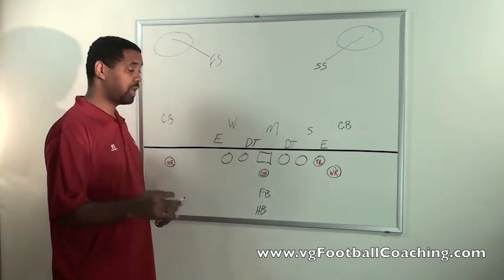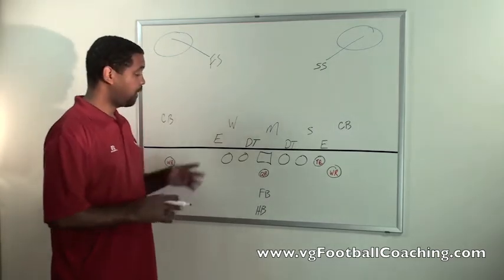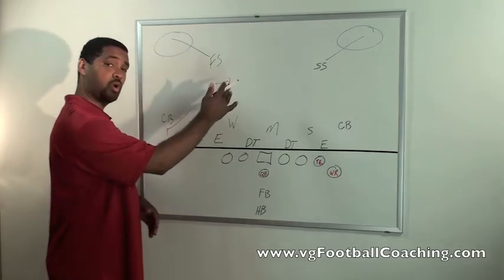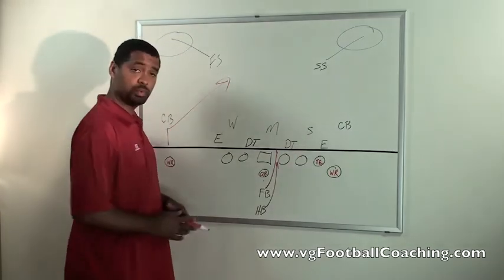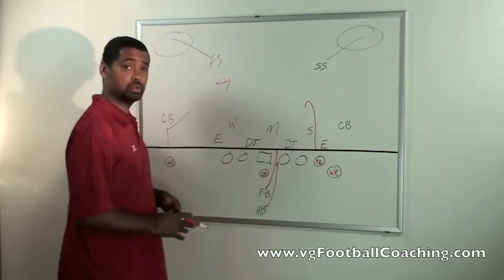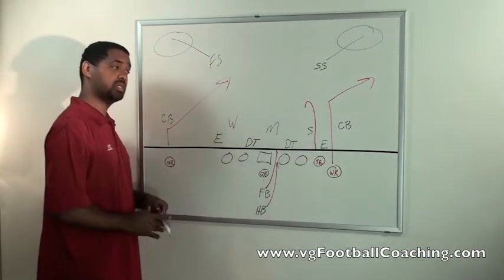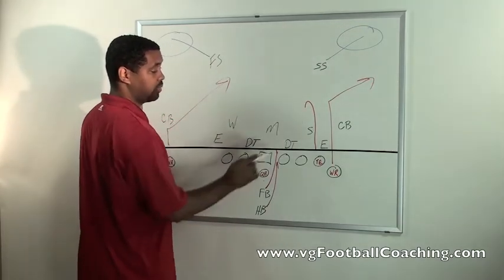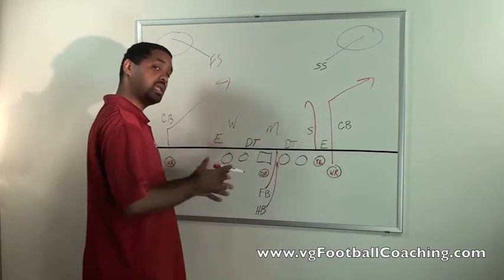Football Coaching- I Form Tight Right TE Shed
Now that we have set up the pass lets look at this I Formation passing play.